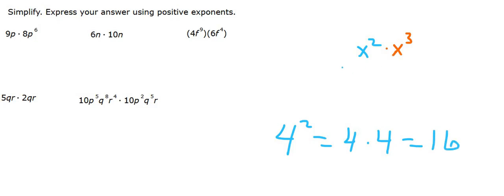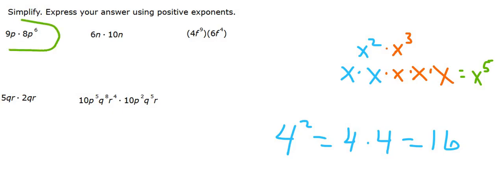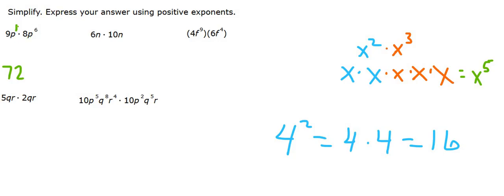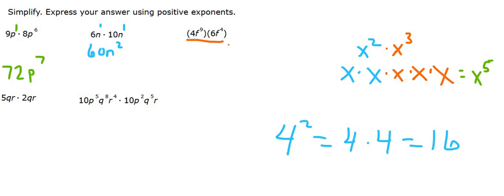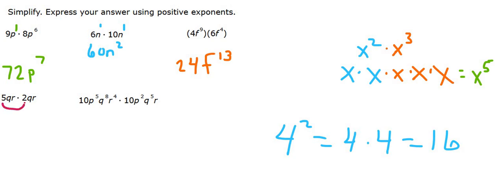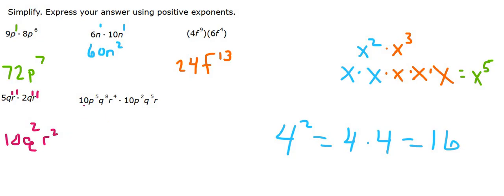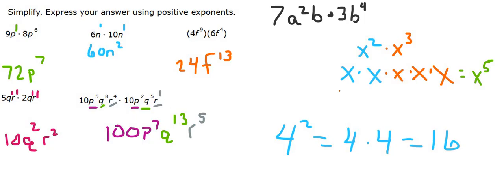C 16 Multiply powers variable bases